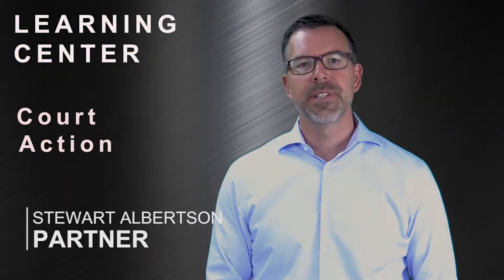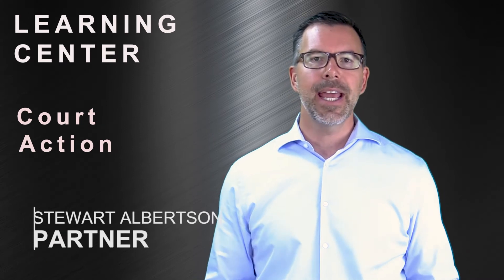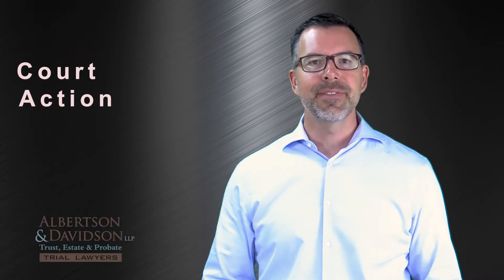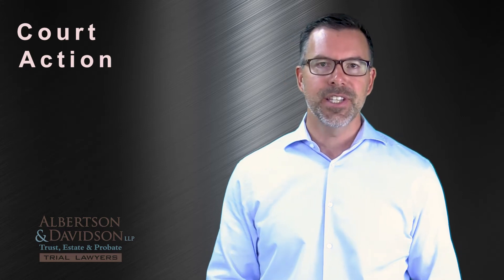Do I always have to go to court?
If the trustee refuses to distribute your assets from a trust, you might have to go to court!